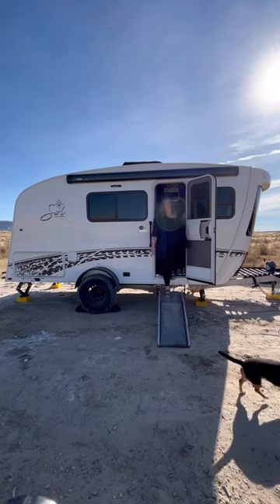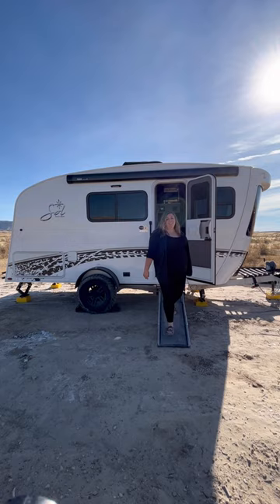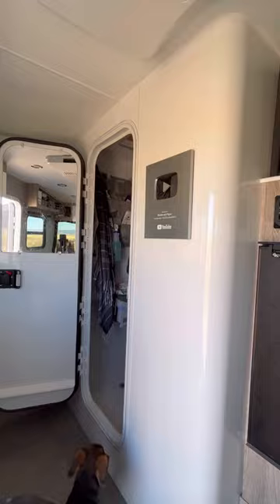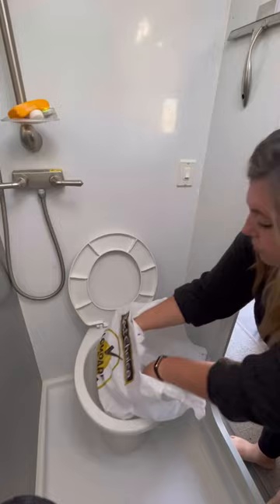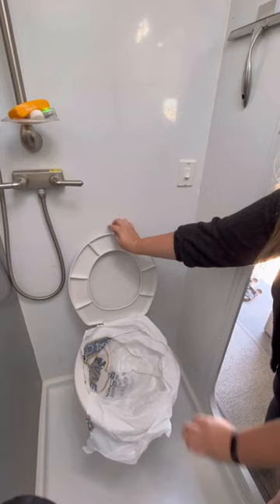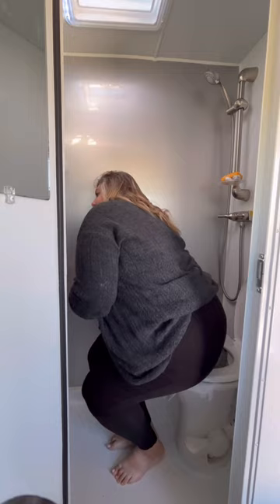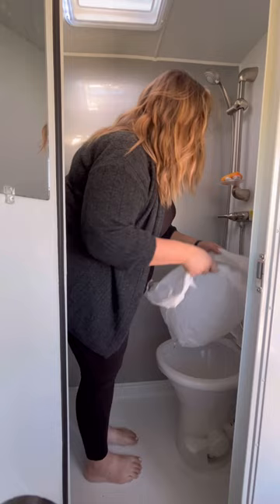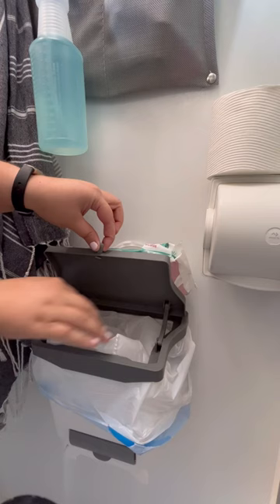How I Poop Living in my Travel Trailer 🥰